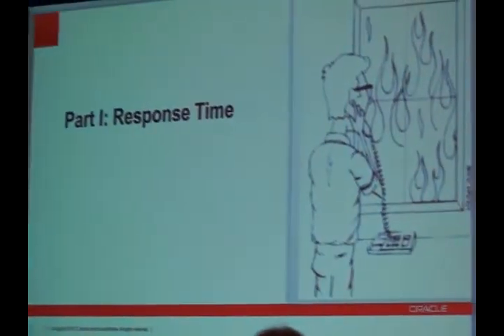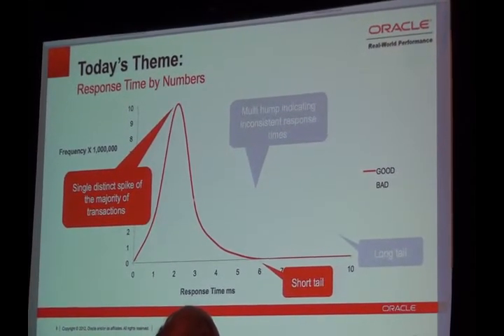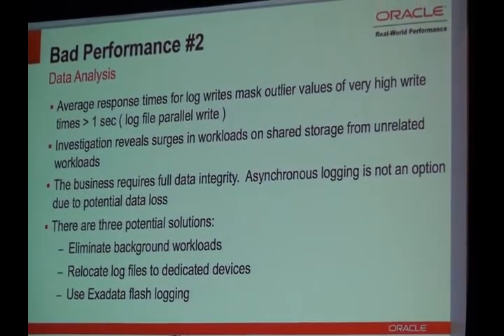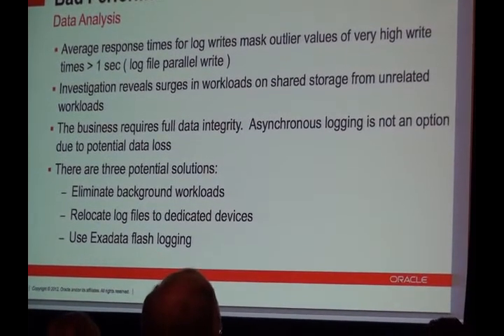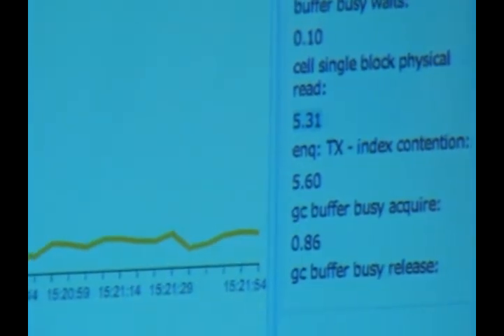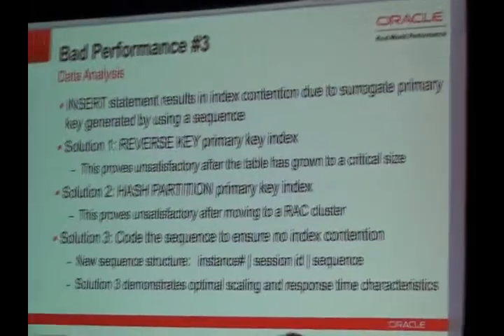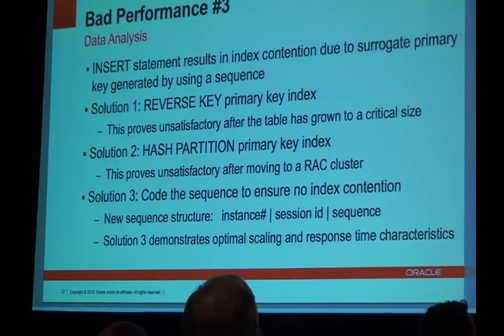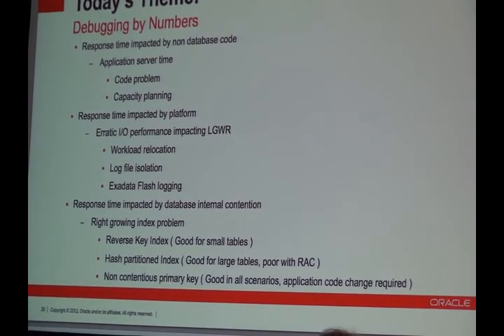Oracle Real World Performance Session 1